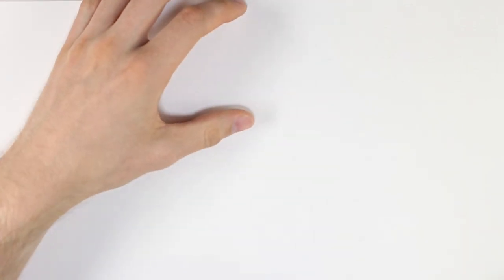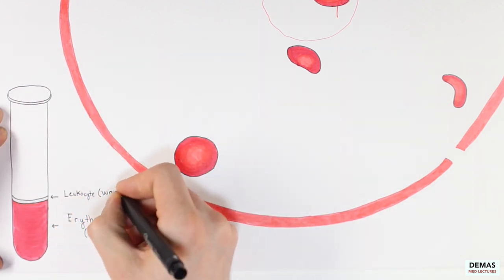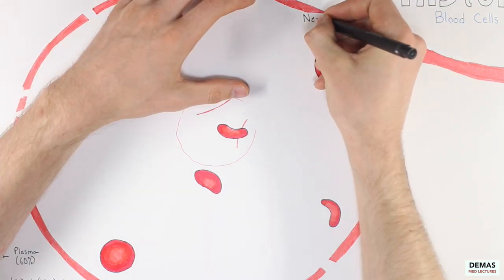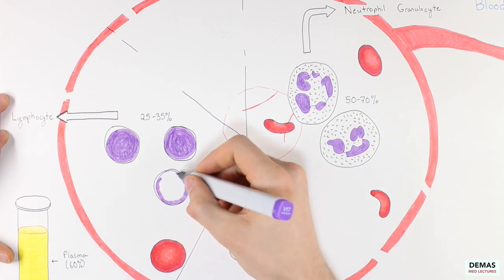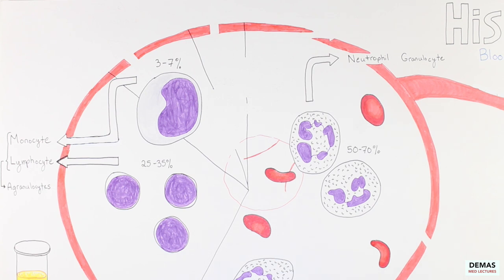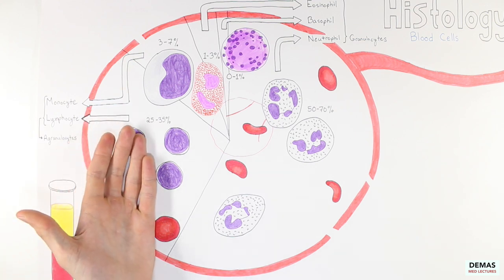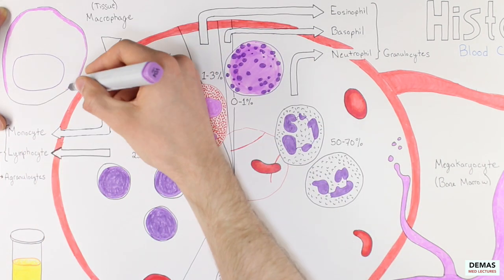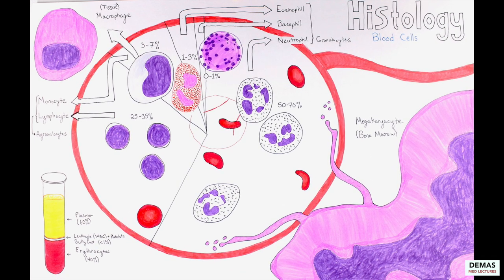Histology: Blood Cells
Creator/Producer/Illustrator/Editor: Christopher J. Demas, MD

Special Thanks To:

Joyce Ou, MD, PhD & L. Corey Hanley, MD
Alpert Medical School of Brown University
Medical Education Scholarly Concentration Program
Brown University Multimedia Labs

Illustrations of Histology // Demas Med Lectures